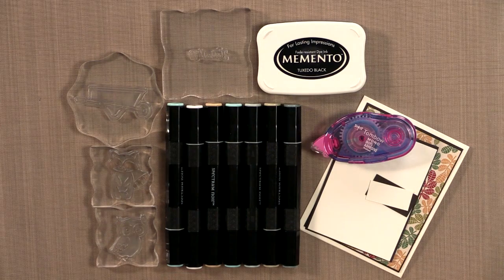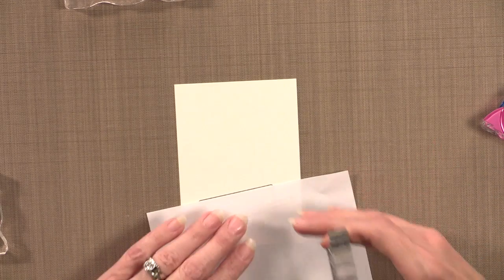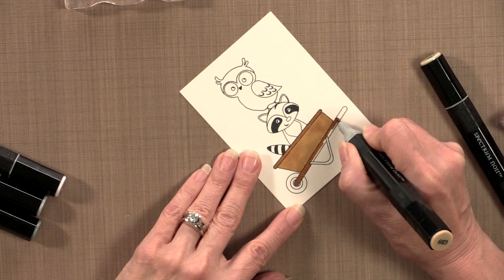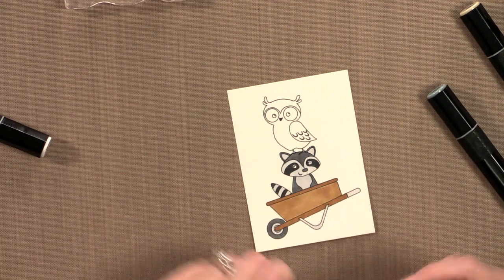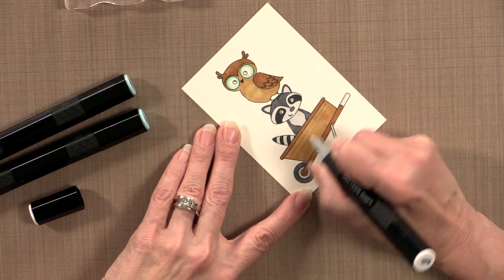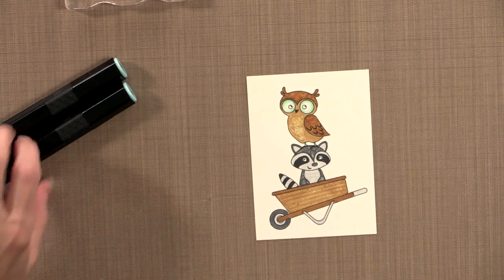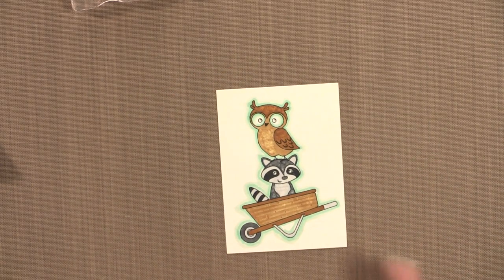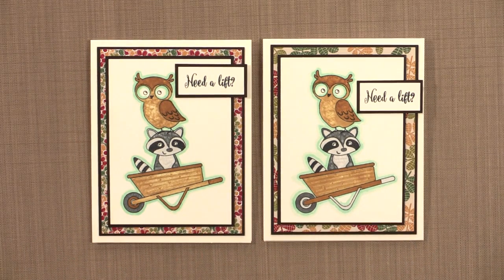Need a Lift Card Project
Measurements:
Ivory Card Base- 4 1/4" X 11", scored at 5 1/2" and folded in half
Dark Chocolate Layer-  3 7/8" X 5 1/8"
Patterned Paper Layer- 3 3/4" X 5 "
Dark Chocolate Focal Image Layer- 3 3/8" X 4 3/8"
Ivory Focal Image Layer- 3 1/4" X 4 1/4"
Dark Chocolate Greeting Layer- 1 3/8" X 2 1/8"
Ivory Greeting Layer- 1 1/4" X 2"

Supplies:
Stamps- Friends 'til the End Stamp Set (Autumn Wishes Kit)
Ink- Memento Tuxedo Black
Card Stock- GKD Ivory Layering, Ivory Heavy, Dark Chocolate
Spectrum Noir Markers, Adhesive